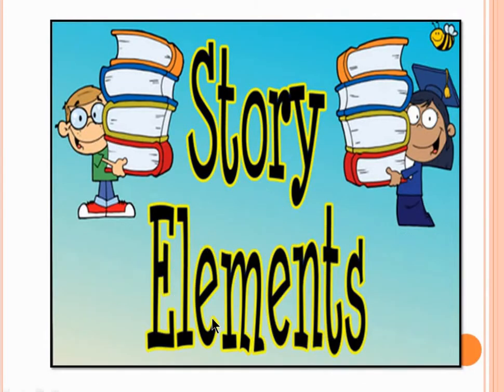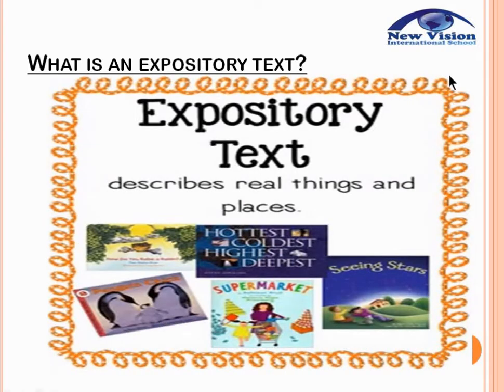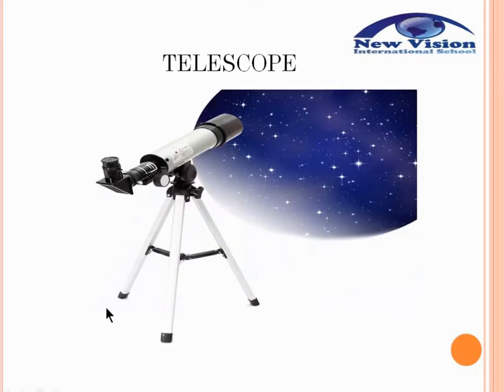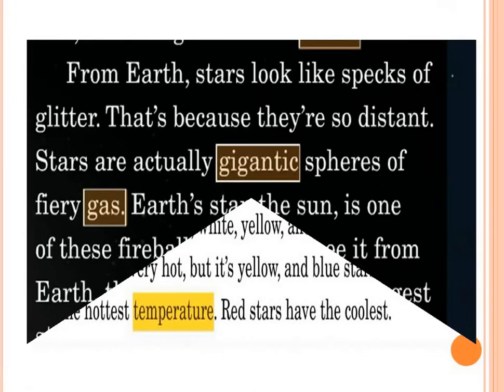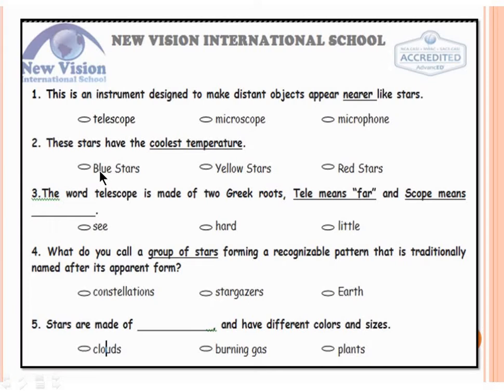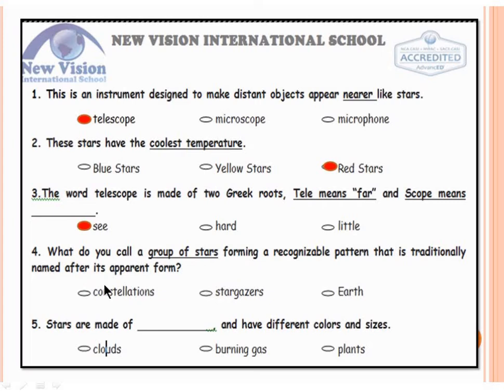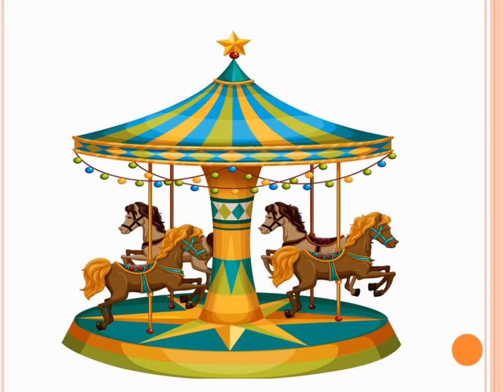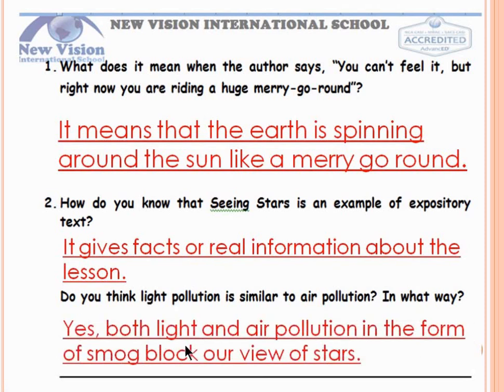W11. 1 GRADE 3 READING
Lesson : Seeing Stars